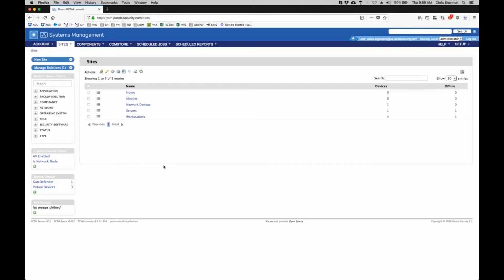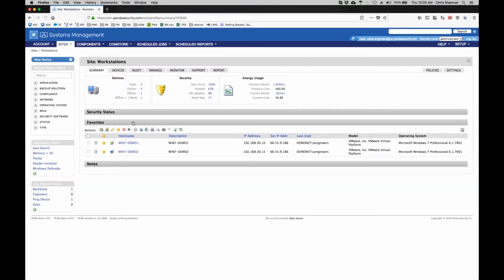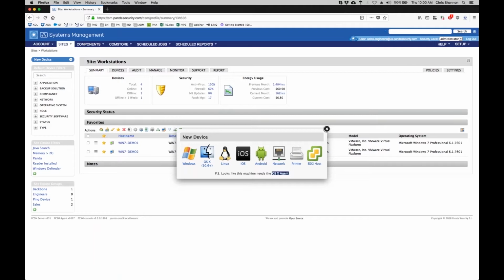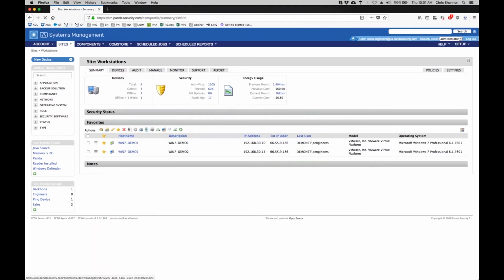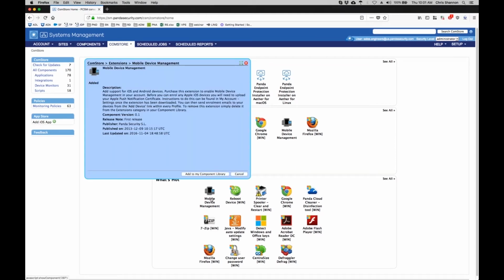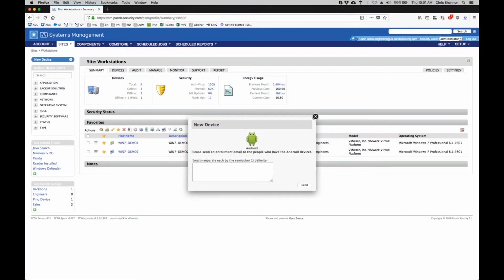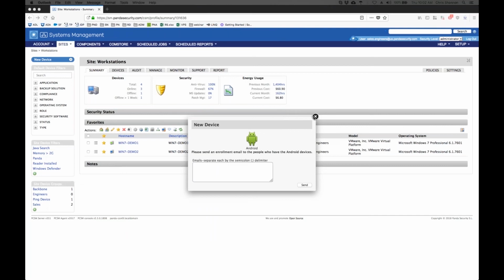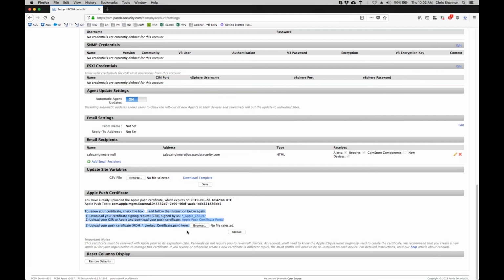PCSM Installation - Panda Security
This video explains how to install an agent on desktop environments, how to enable the installation for mobile devices, and the steps necessary to enable installation on Apple iOS.